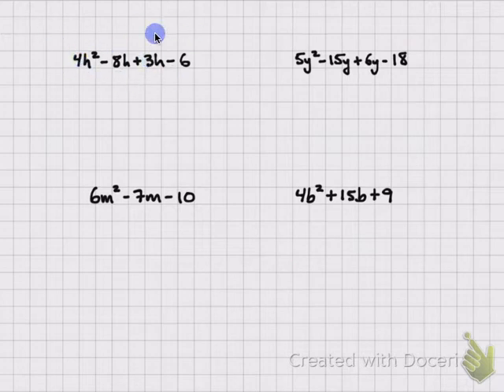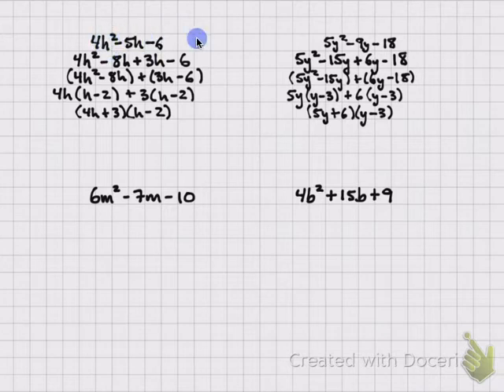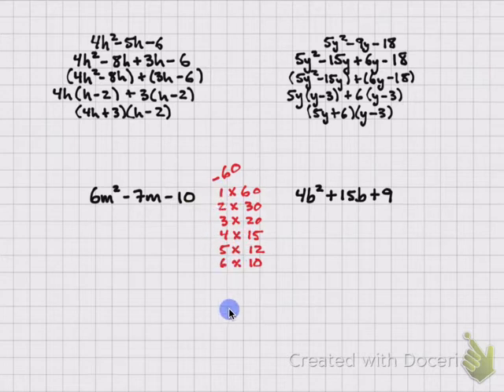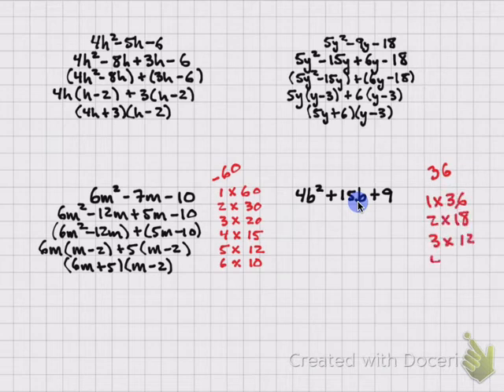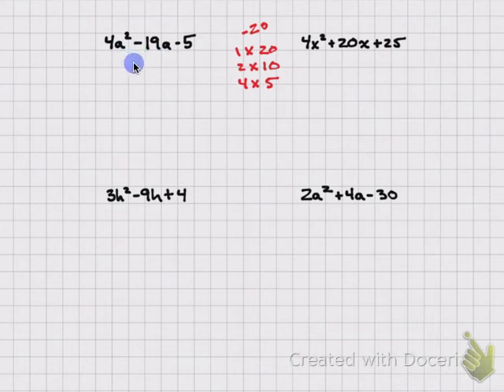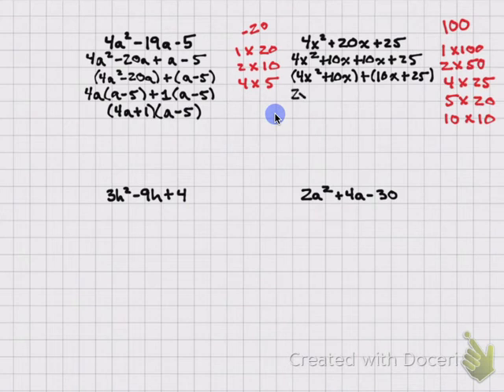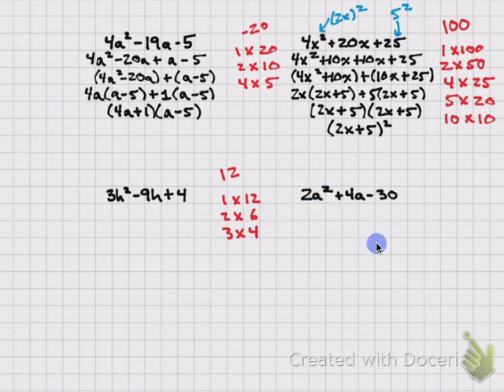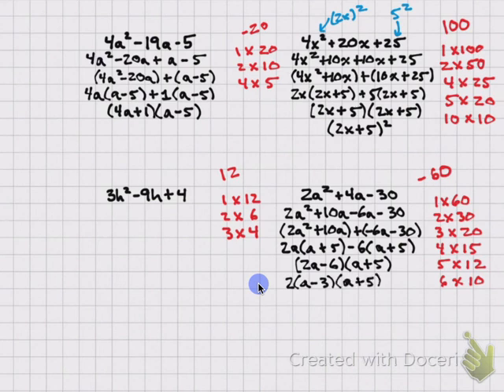Factoring Using the AC Method (C8V9)